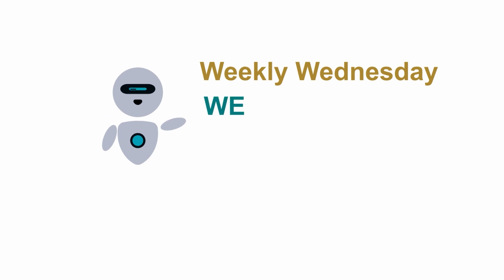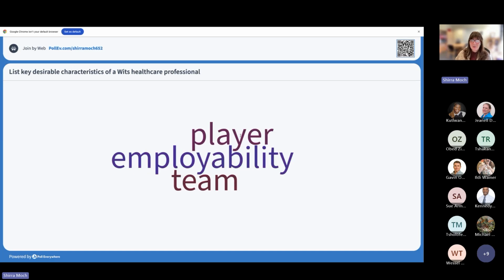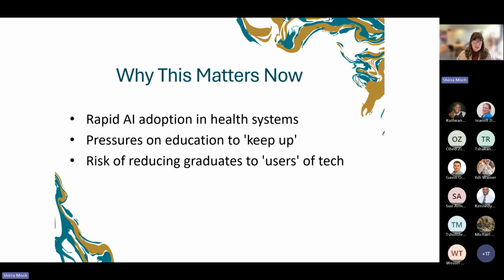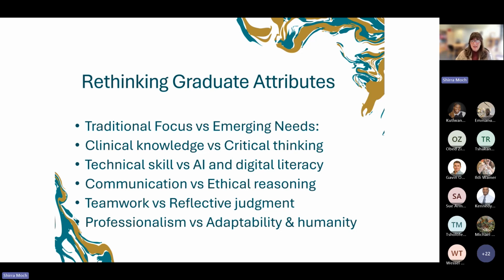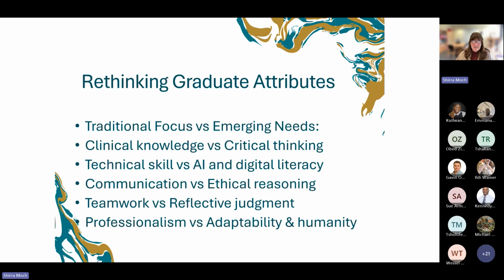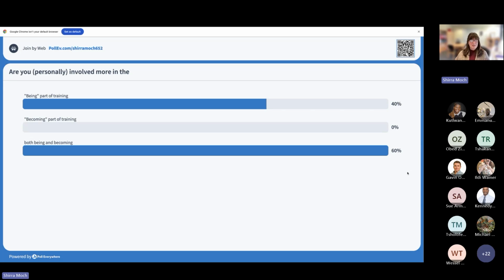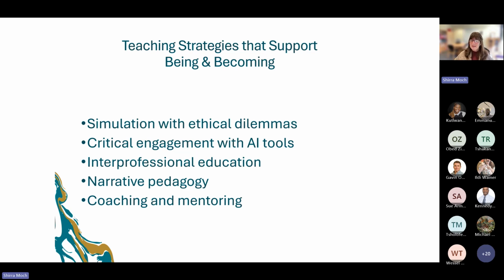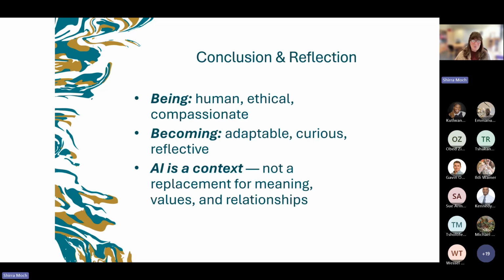Developing Graduate Attributes Of Healthcare Professionals With Shirra Moch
How prepared are our health professions graduates for an AI-driven world?

In this CHSE Webnoir session, Shirra Moch explores how healthcare education must evolve in response to rapid technological and societal disruptions. As AI transforms healthcare practice, are our curricula, teaching methods, and assessments truly aligned with the attributes graduates will need?

Join us as we ask:

What graduate attributes matter most in an AI-enabled future?

How can we know if we’re truly preparing students for what’s coming?

What shifts must we make in teaching, curriculum design, and assessment?

This is a call to critically reflect—and perhaps reimagine—how we develop the next generation of healthcare professionals.

🎓 Presented by the Centre for Health Science Education (CHSE), Wits University.